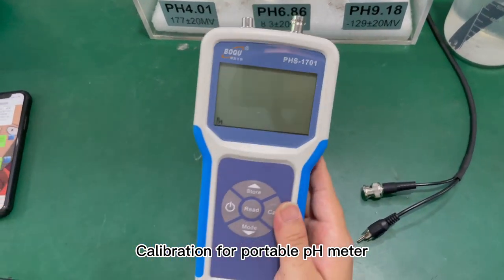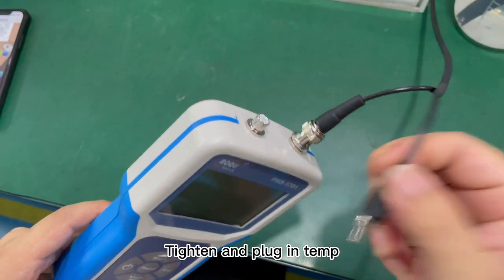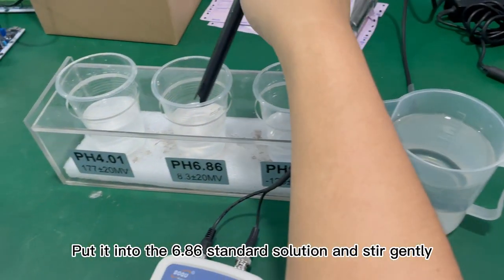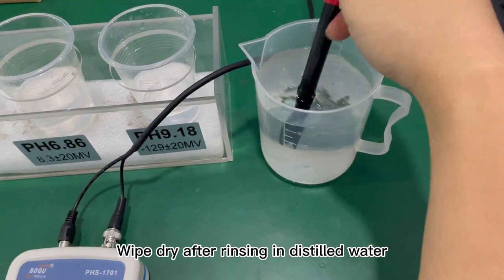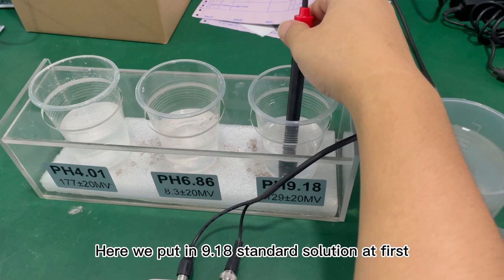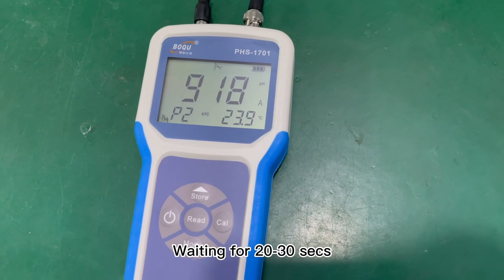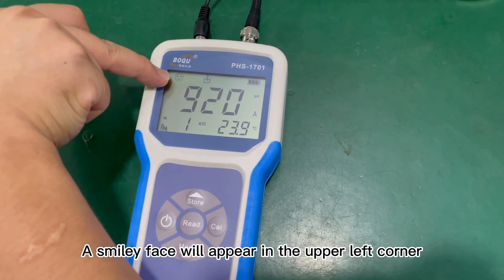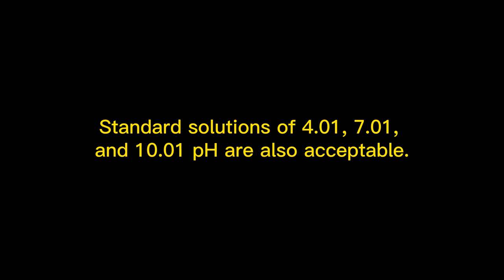Portable pH meter calibration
pH meter calibration
★Application: wastewater, drinking water, swimming pool
★Certificates: CE, ISO9001